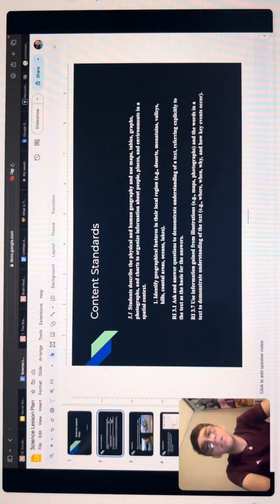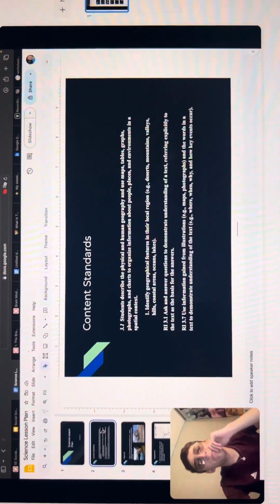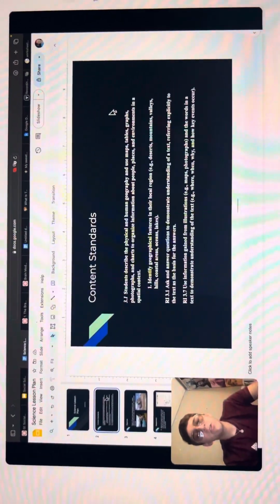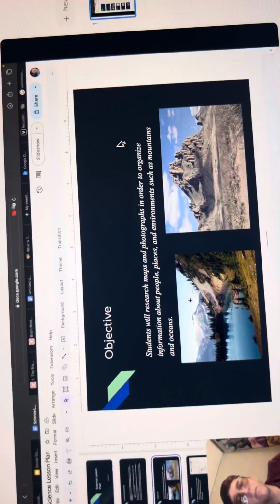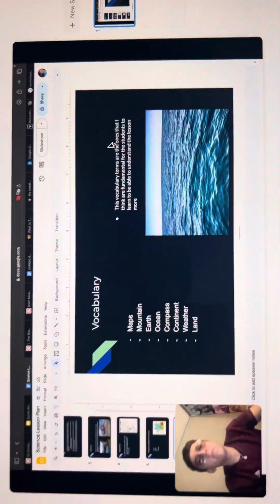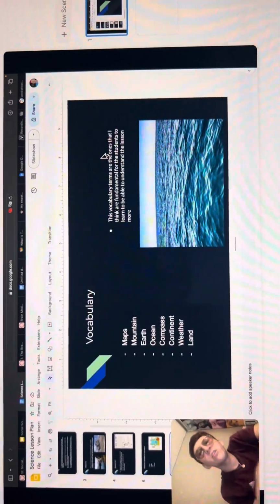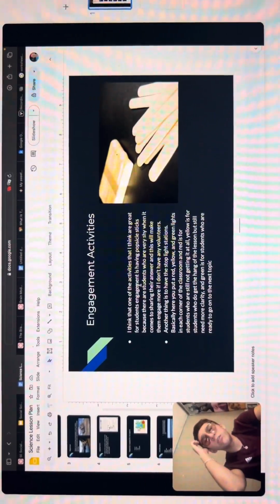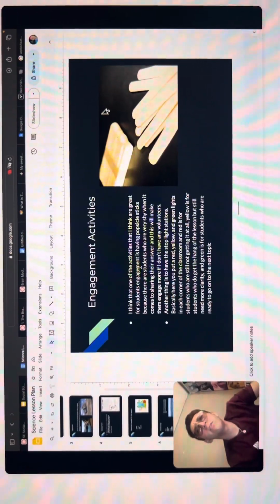Leonardo Flores Science Lesson Plan